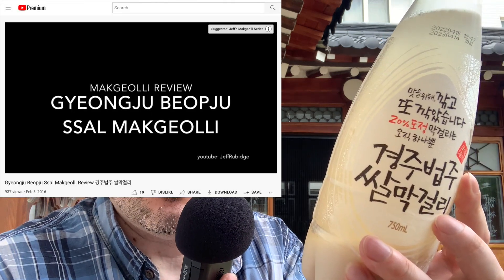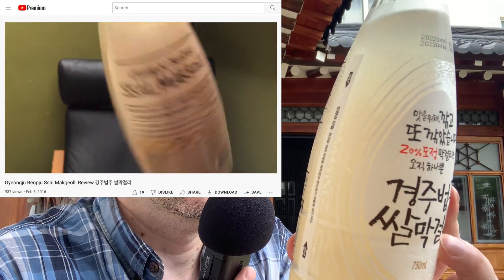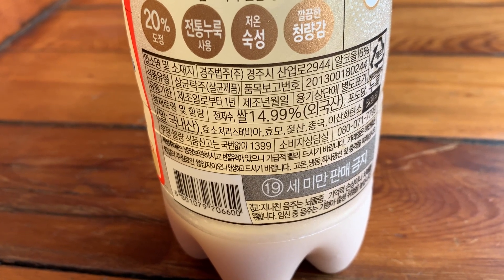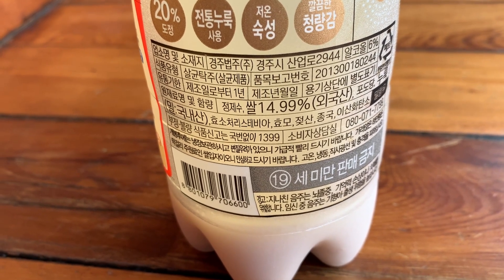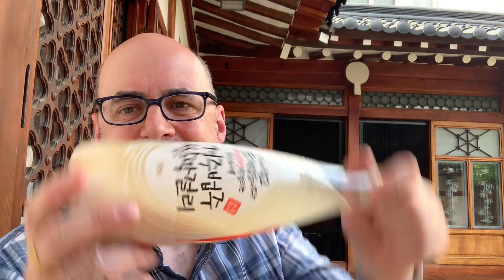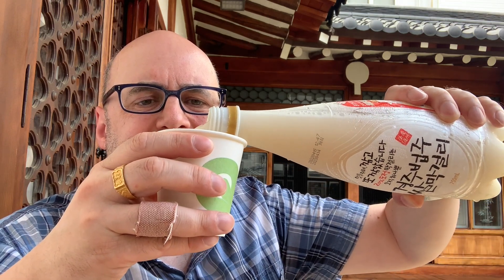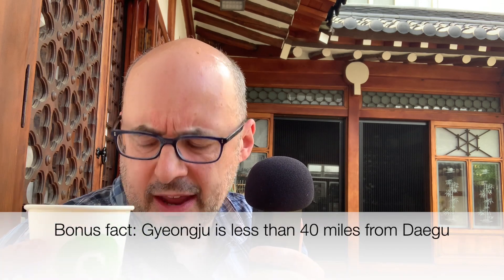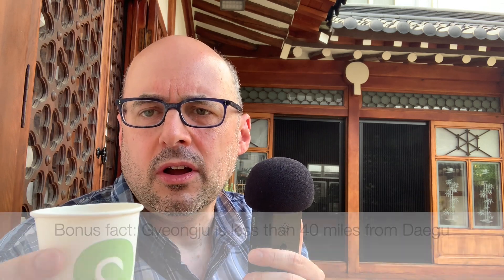Retasting Gyeongju Beopju Ssal Makgeolli 경주법주 쌀막걸리 at the hanok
I tasted this 6 years ago – time to rereview it!